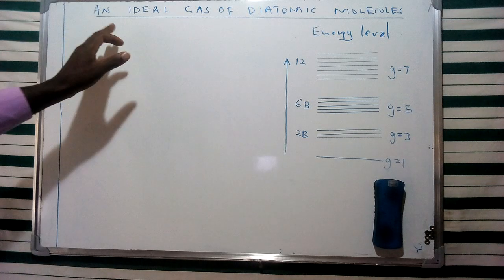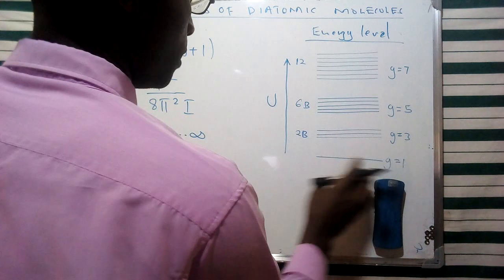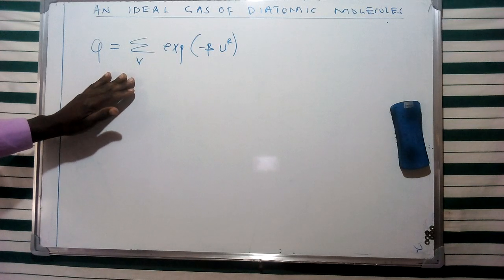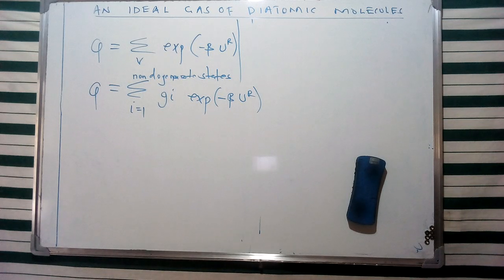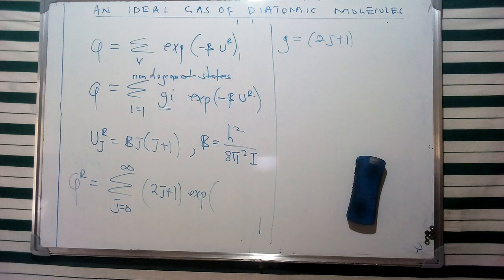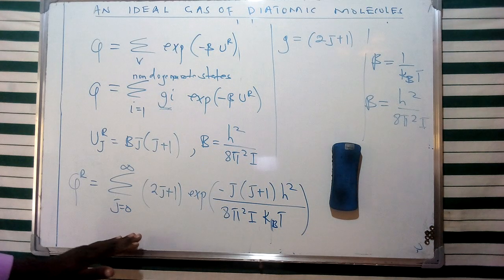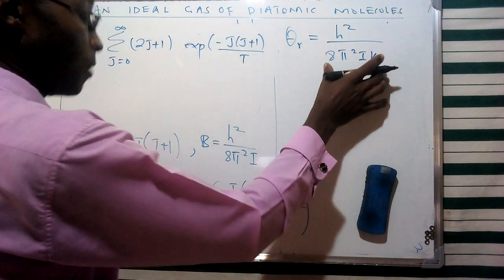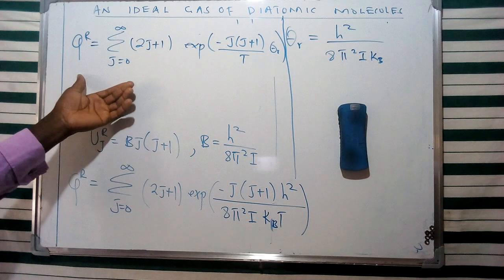Understanding the Rotational Partition Function in Diatomic Molecules PART 2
OUR OBJECTIVE
To understand and represent the rotational  partition function for an ideal gas of diatomic molecules .

KEY AREAS IN THIS TOPIC :

-Intensive_and_extensive properties
-state_functions,
-Hess’s law;
 -Statistical_Thermodynamics ,mechanics  .
-Markovian_Postulate
 -Hamiltonian_Equations_of_Motion ,Liouville_Equation .
 -quantum  systems  .
 -statistical mechanics ,Penrose_Postulates
 -probability _Theory
-Discrete_Probability_Theory ,Random_Variables .
 -Continuous_Probability_Theory
 -Probability_Density .
-Selective_Integration ,classical_Ensembles .
 -Statistical_Ensembles
-Microcanonical ,Canonical Ensemble
 -Equipartition_Theorem .
 -Grand entropy  .
 -Swendsen  ,Boltzmann  -partition_Function
 -Helmholtz_Free_Energy .

 -approximations
-Von-Neumann
 -Quantum Ensembles .
-Density Matrix
-Permutation ,Symmetry
 -Bose-Einstein Statistics
 -Fermi-Dirac Statistics
 -Maxwell-Boltzmann Statistics
 -Collective degrees_of_Freedom
 -Factorization ,Energy_Modes
 -Translational Partition_Function
 -ideal  ,states  ,Nuclear_Spin
 -Rotational_Partition_Function
 -Rigid_Rotor
 -vibrational_Partition_Function
 -Harmonic oscillators
 -Vibrational Contributions to U, CV , and S .